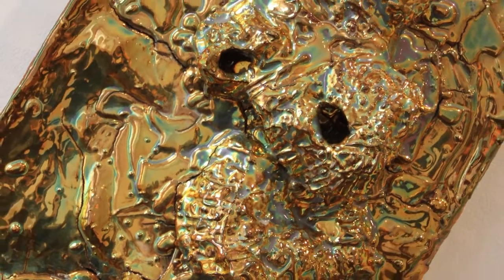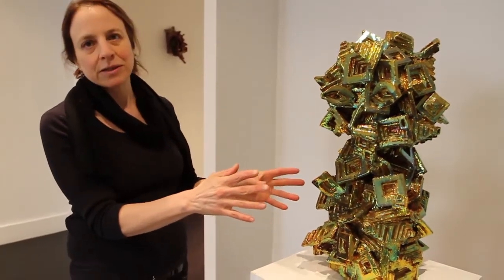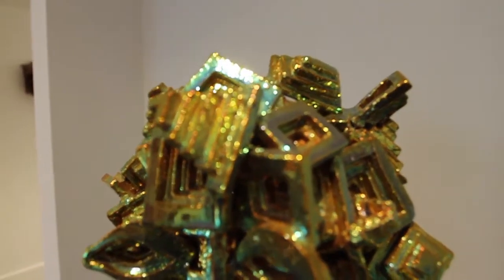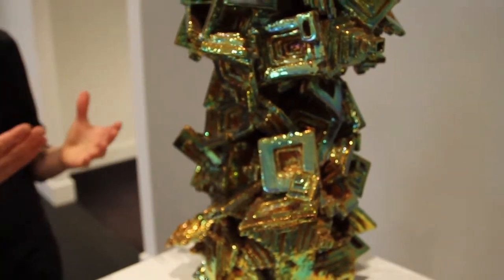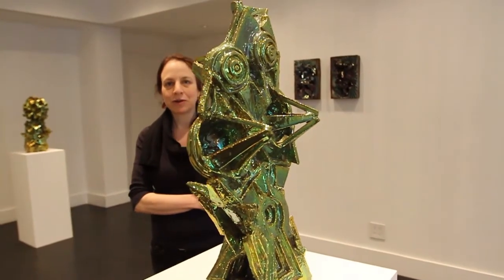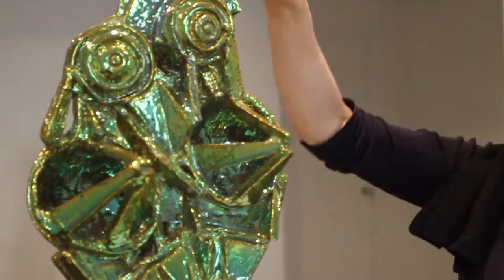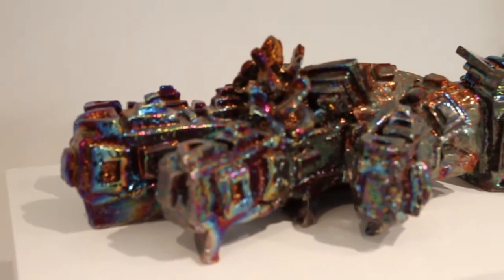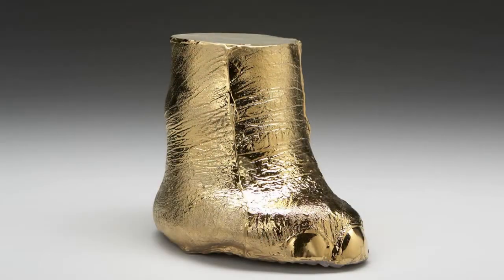Julia Kunin 2015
Cermaic artist Julia Kunin's one person show, LES GUÉRILLÈRES, at Sandra Gering, NYC.